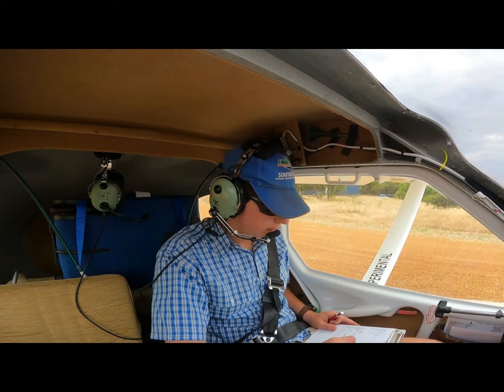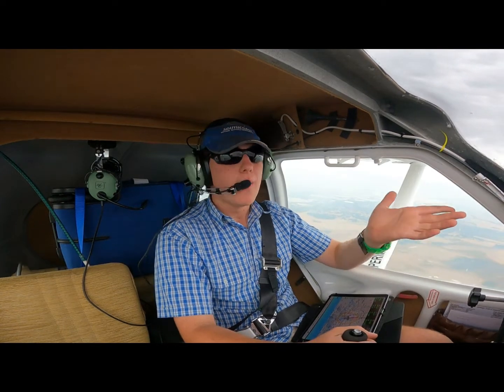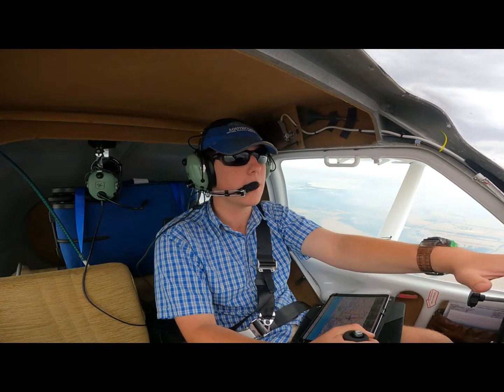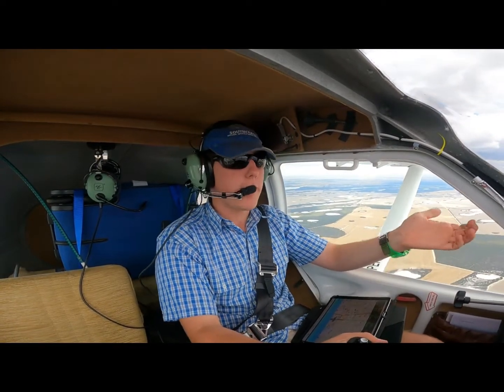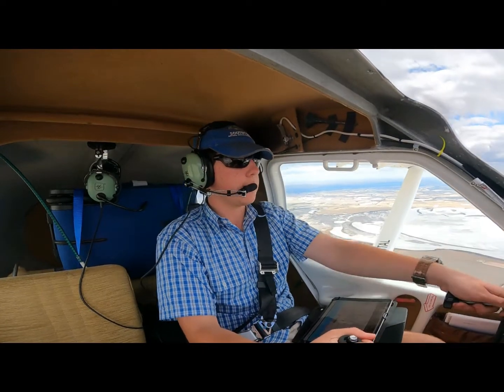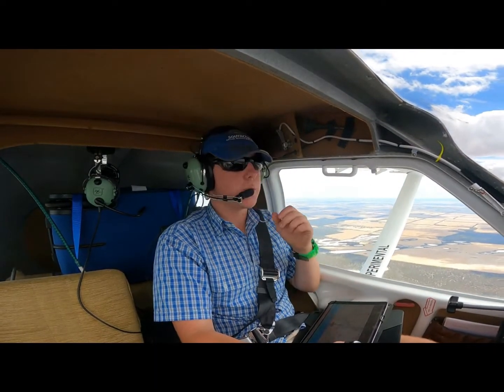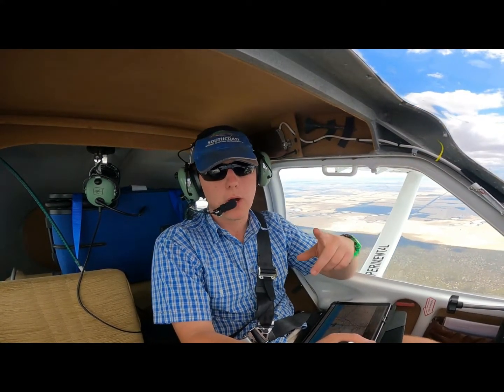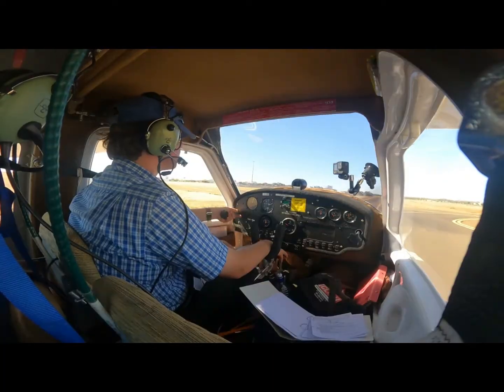Flying into the OUTBACK in my OWN Jabiru!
Hey! Been a while! Lets go to Kalgoolie to see a mate on a beautiful but rough day into some beautiful country.

NOTE: I'm not a licensed OT or specialist. I'm just here to explain my life experiences on the spectrum and this video is for entertainment and basic research only. If you have any questions, go and see a licensed specialist. I'm  also not a qualified flight instructor (GA or RAAus). Contact your local flight school if you have any questions. I also ask to please don't back seat instruct me as it doesn't help and I keep in contact with my RAAus instructor.